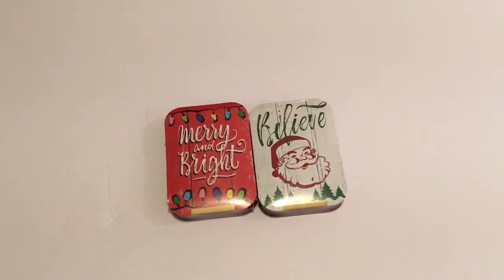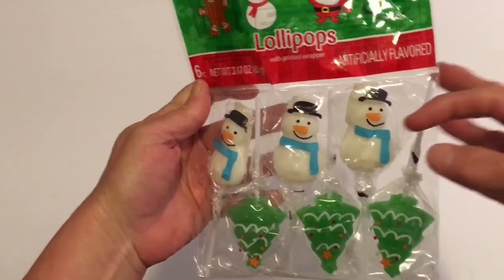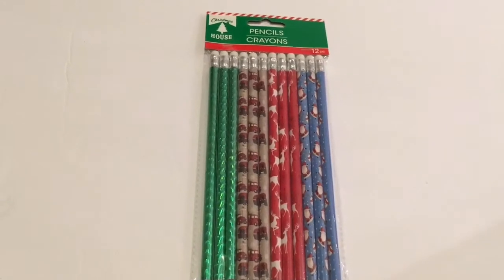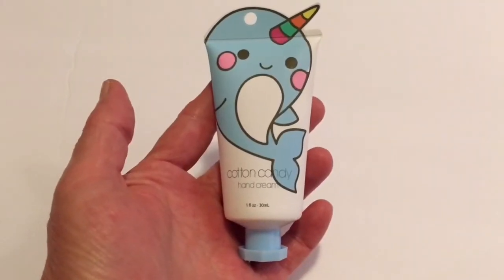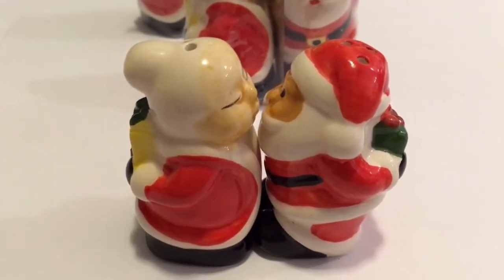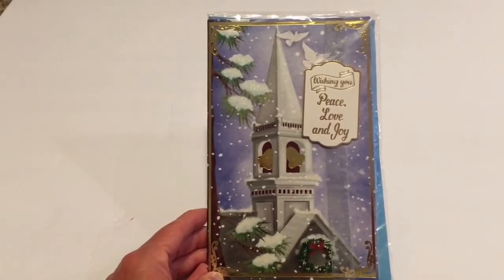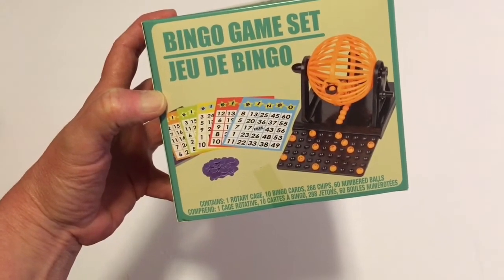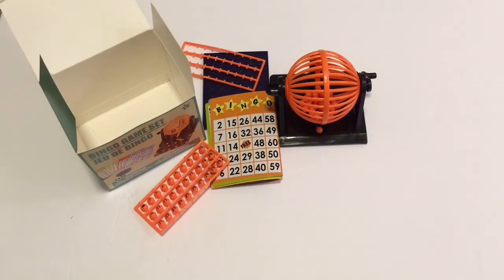🎅 Dollar Tree Haul 🎅 | Come see What I found 🎄